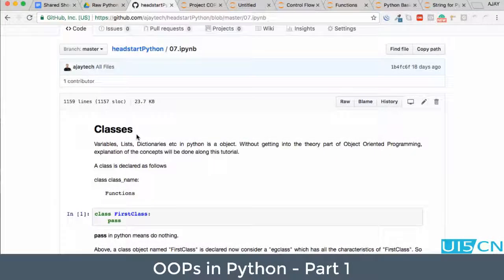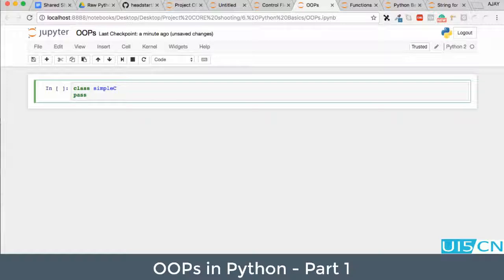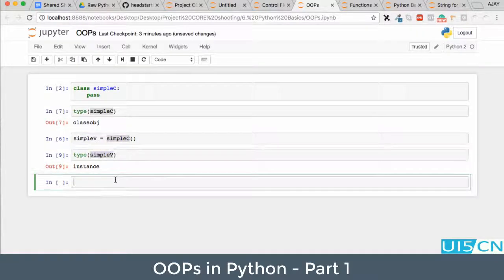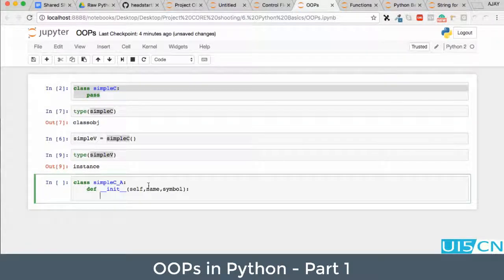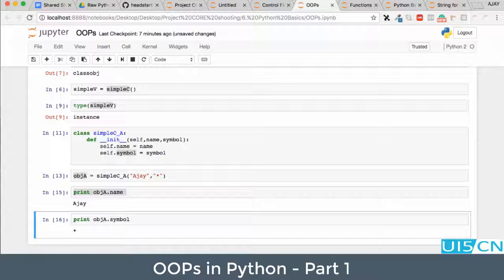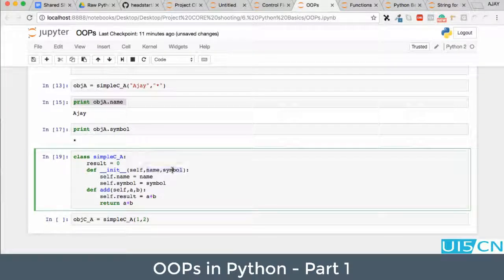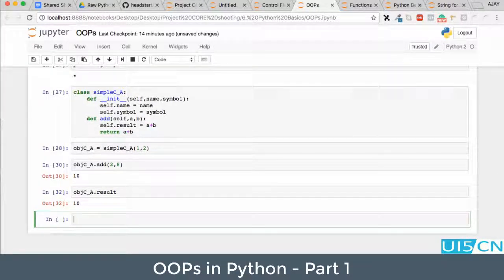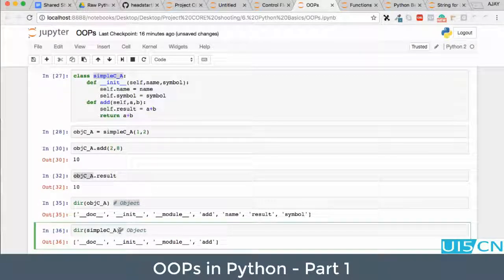OOPs in Python Part 1- Part 19 of Project CORE Python Prerequisite Course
✓ OOPs in Python Part 1, it is Part 19 of Project CORE Python Pre-requisite course to Learn Python Overnight.
✓ In Project CORE You will learn hands-on by Building Your Own System on Big Data, Python, Spark, Machine Learning, Angular4, D3JS SAPUI5 and SAP® HANA®

✓ Python Prerequisite course will cover :
►Basic fundamentals of Python programming language.
►Learn what are the syntax and basic functionality to work on projects.
►Downloading all the packages with anaconda installation.
►Get access to python out of the box and Jupyter Notebook.
►How to work on variables and operators and explore on print functionality.
►Learn the dictionary type in python like List, Tupples and Sets.
►Create your own user define Functions and use Classes.
►Also, the course would provide the code snippet of all code covered in the video to make the learning much fast.

►Enroll in Project CORE to Learn by Building Your Own End-to-End Enterprise System on the most demanding skills of the market.